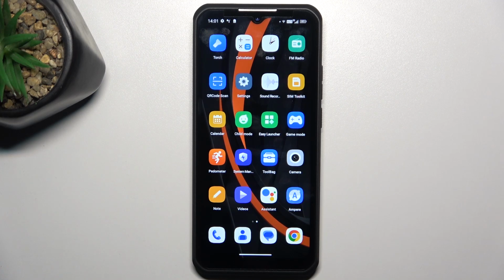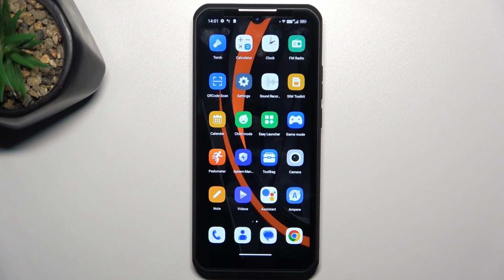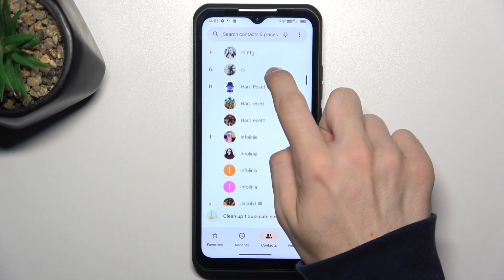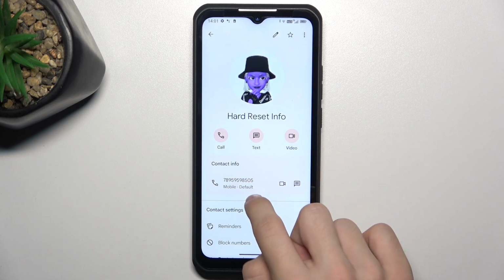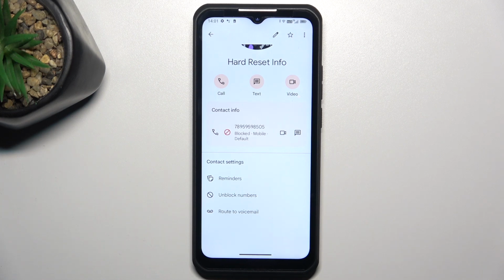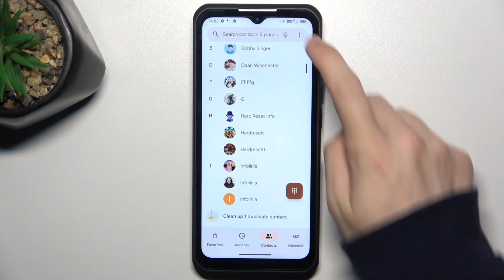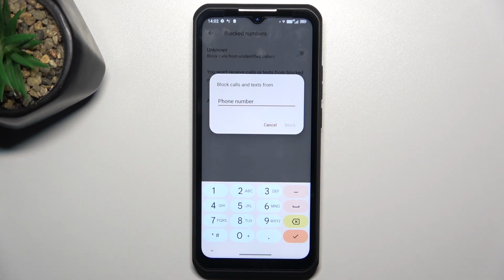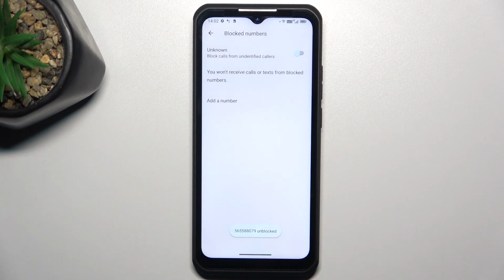How to Unblock Someone on Oukitel WP50? | Manage Blocked List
Learn how to unblock someone on your Oukitel WP50 in this quick tutorial! Whether it's an accidental block or you want to reconnect with someone, this guide will show you how to manage your blocked list with ease.

Possible Questions:

How do I view and manage the blocked list on my Oukitel WP50?
Can I unblock a contact directly from the call or message history?
What happens when I unblock someone on the Oukitel WP50?